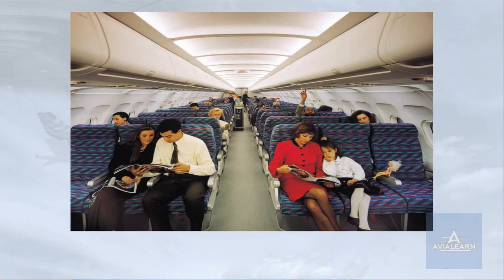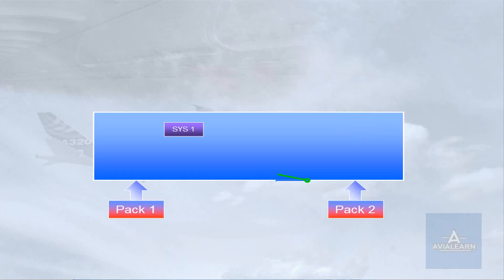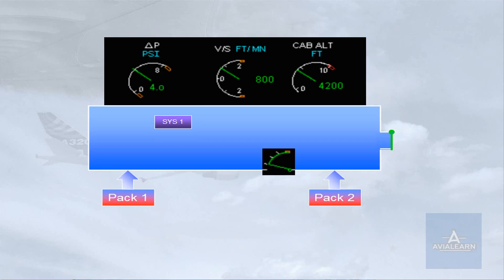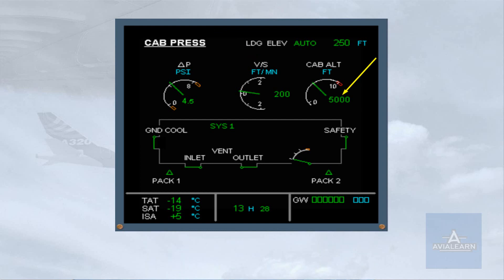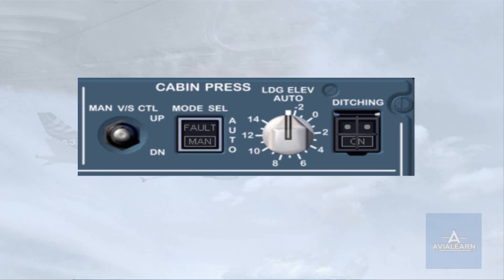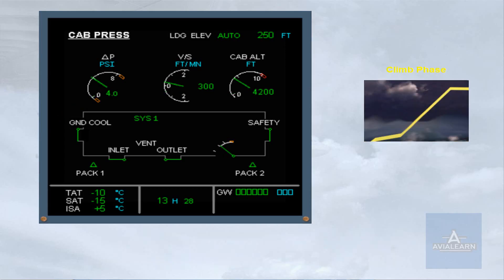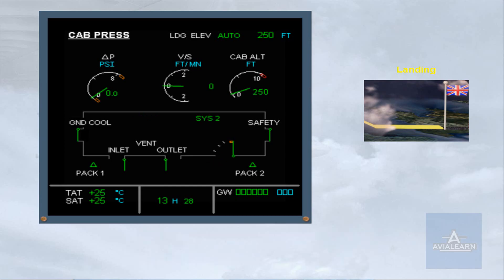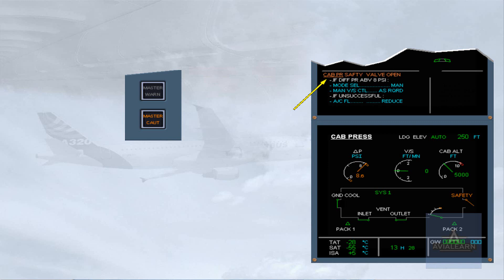Airbus A320 Family Pressurisation System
This video is a presentation about the Pressurization system in Airbus A320 Family